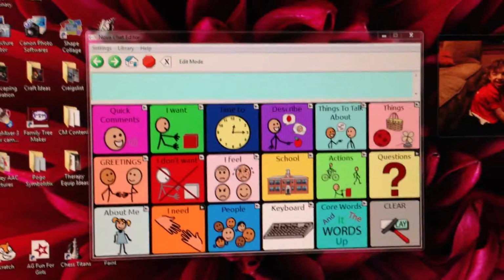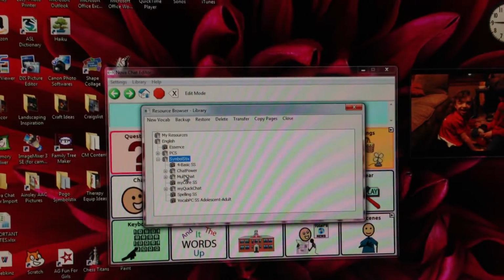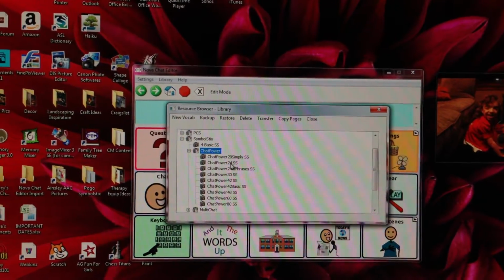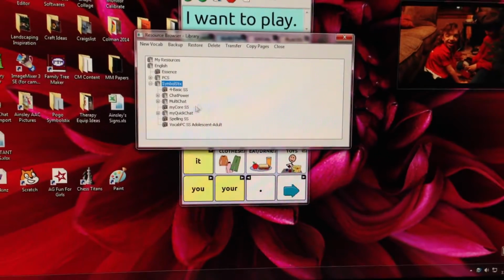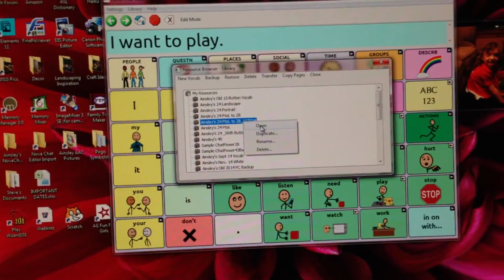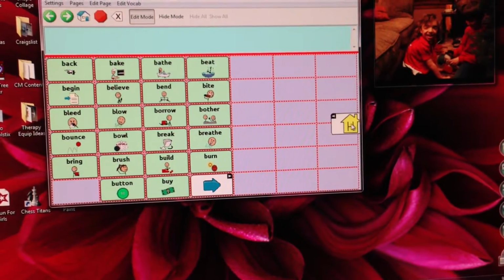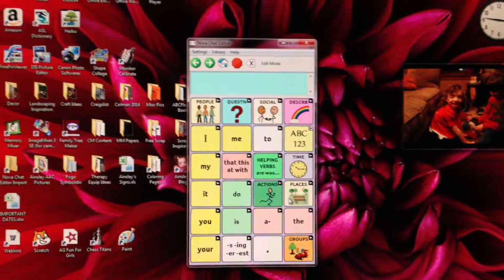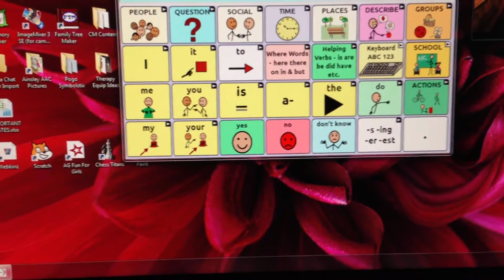Customization of NovaChat Vocabulary Nov. 2014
This video explains why we have chosen to build a customized vocabulary for our daughter and show some of the customization process for a NovaChat AAC device. For more infomation about what we are doing and why please visit Ainsley's blog